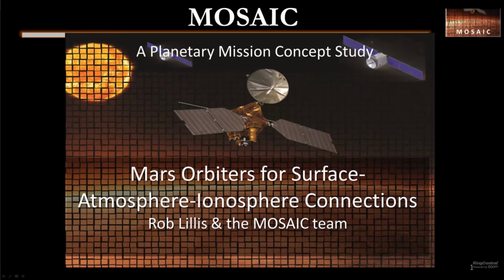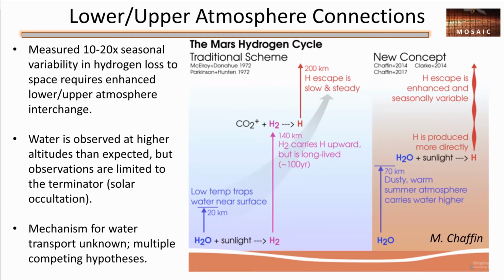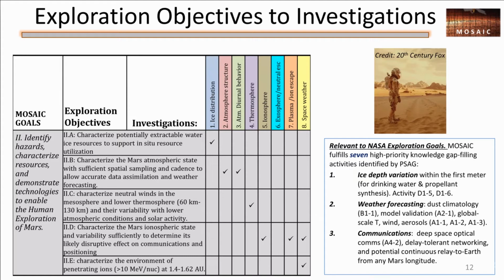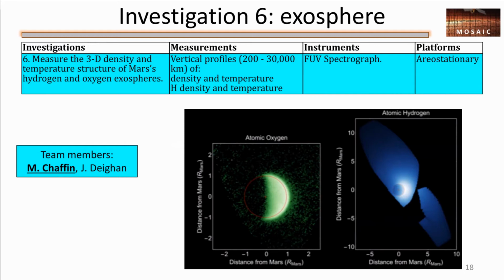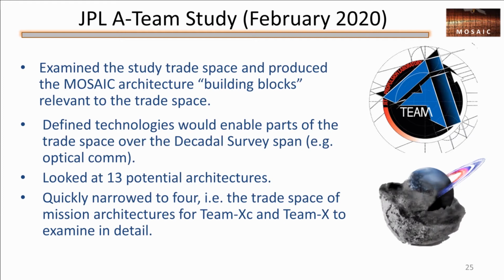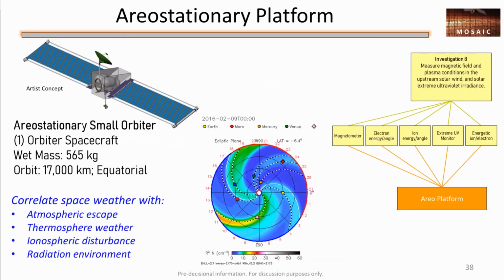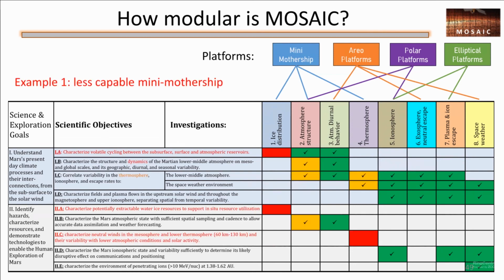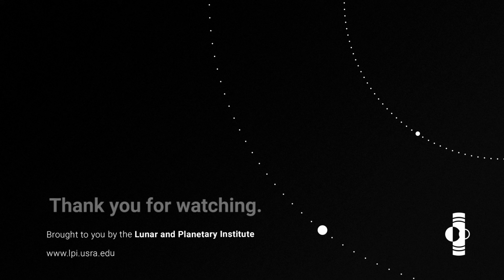MORIE and MOSAIC Mission Concepts (2/2)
Presenter: Rob Lillis, University of California, Berkeley
Moderator: Michael Meyer, NASA HQ